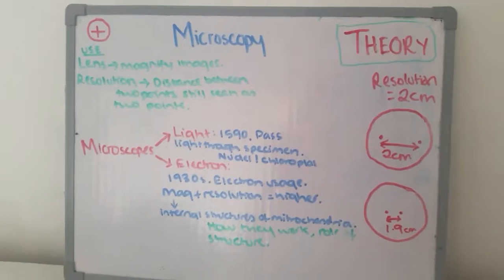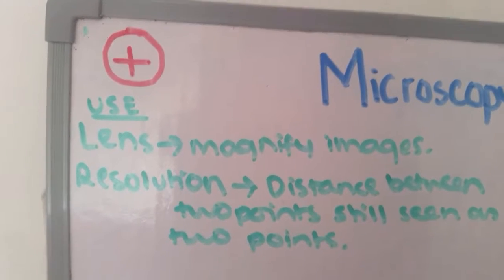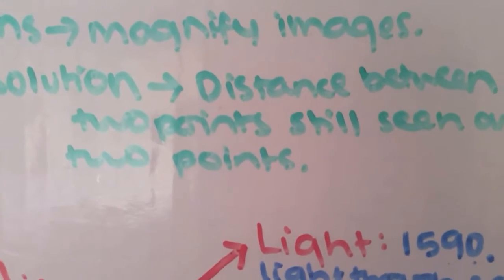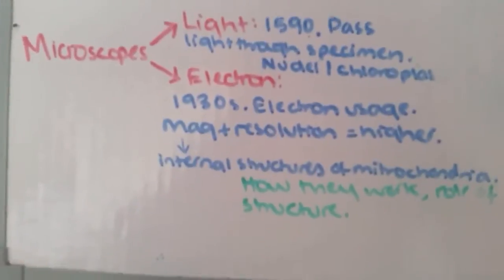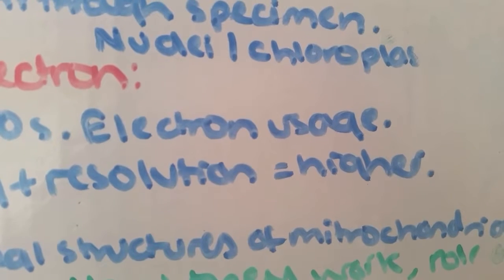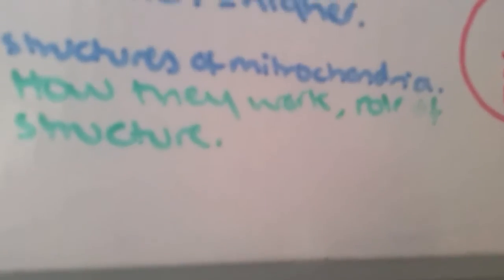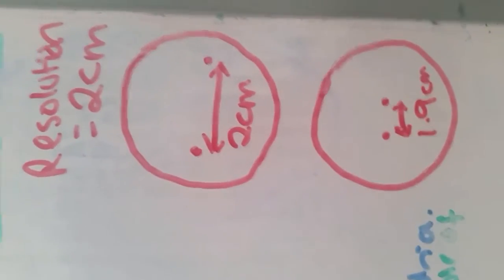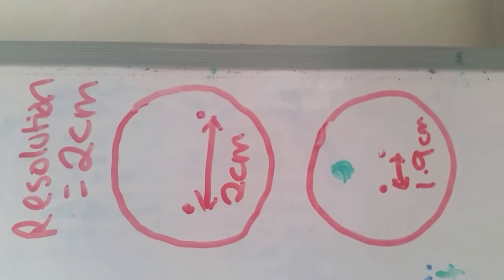GCSE 9-1 Biology Microscopy Part 1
Microscopes nailed. The Grade 9 way.